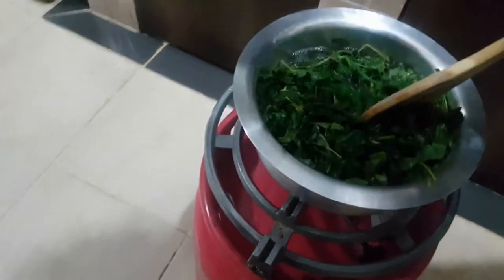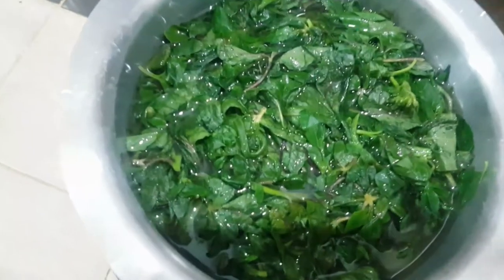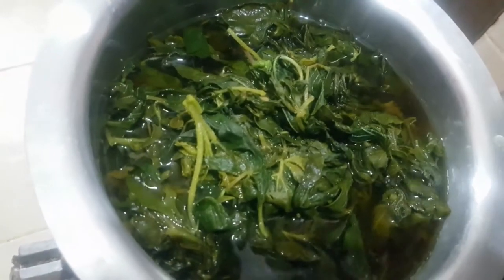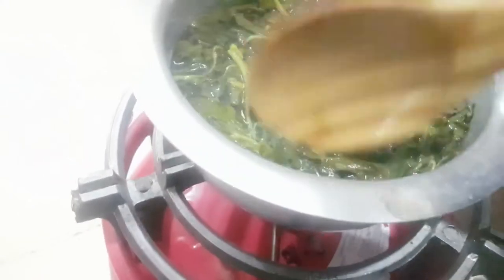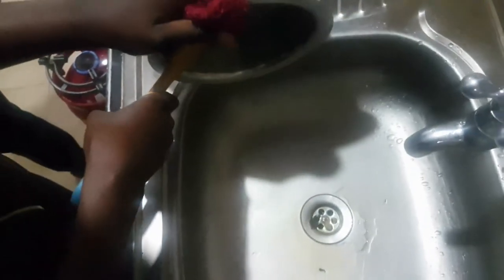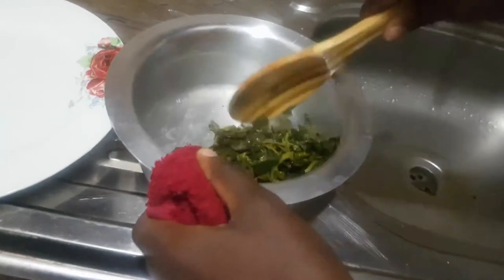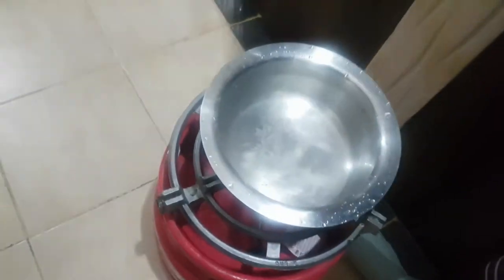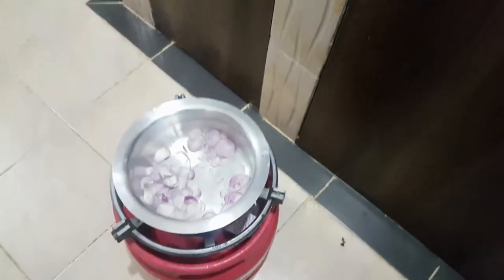Cooking African Traditional Vegetables (Sagaa) traditionally for the FIRST TIME!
Today, I'm cooking Sagaa one of the traditional vegetables in Kenya for the first time. I use fewer ingredients to bring its natural flavor. It's easy to follow and cook at your home